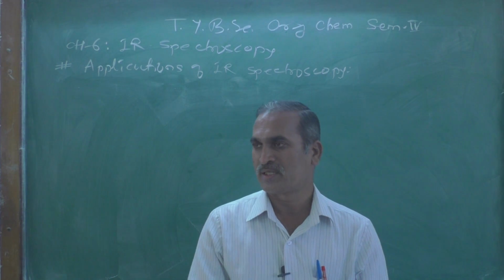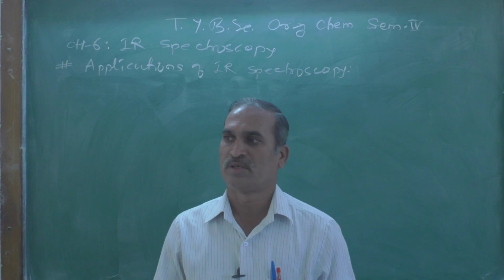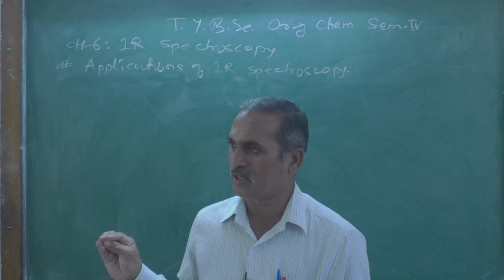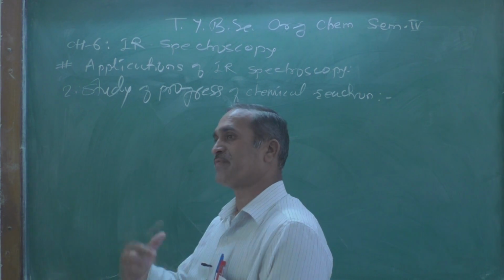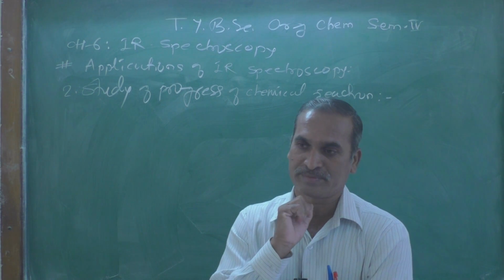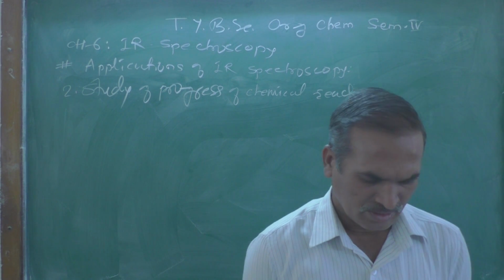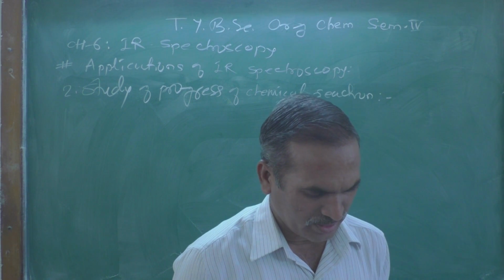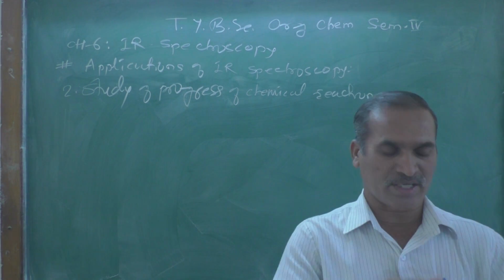Lect=17 T.Y. B.Sc. Sem-IV CH-6 IR Spectroscopy ( Org Chem)